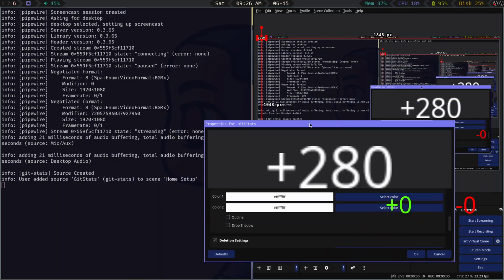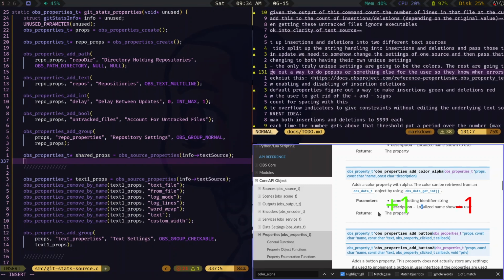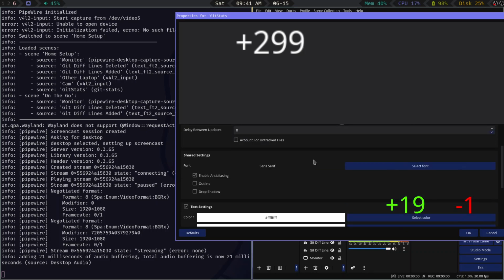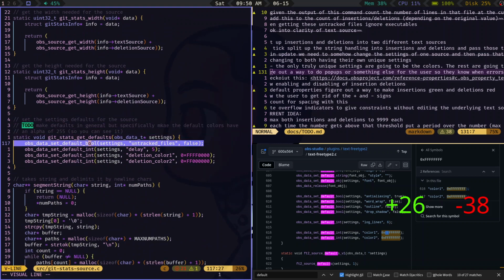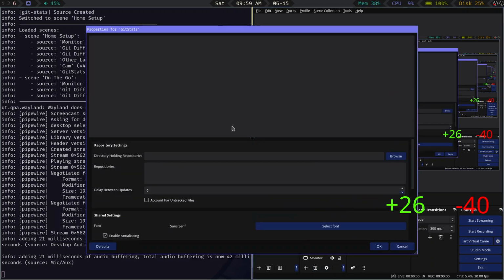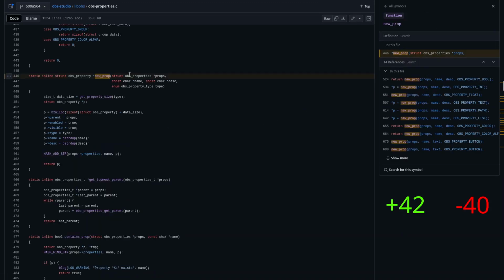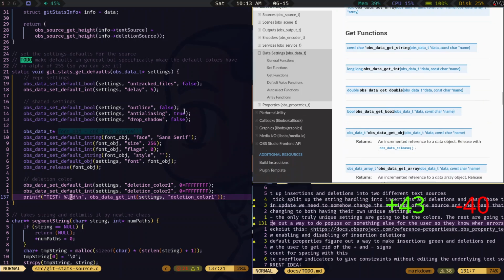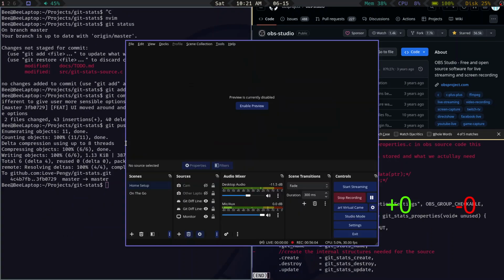Programming Everyday Until I Graduate College | Day 91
Today I worked on: getting the ui/updating linked and working properly. Found a bug with the default button so working on figuring that out as well~